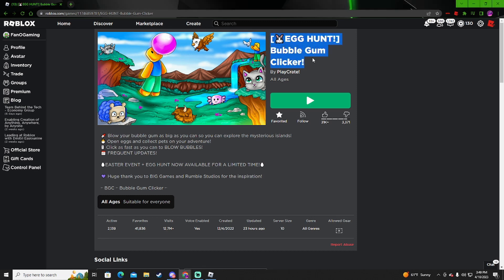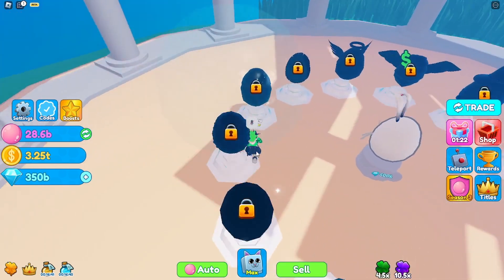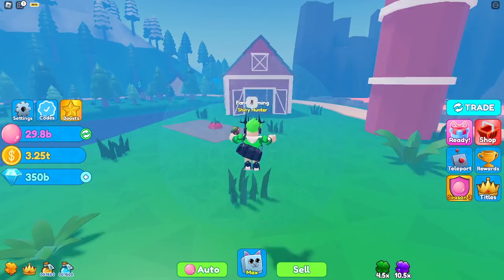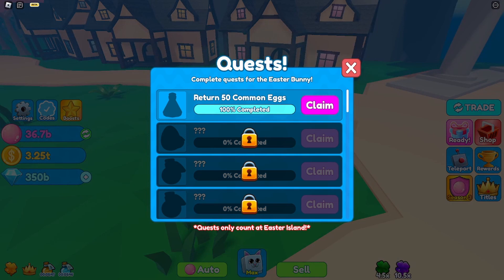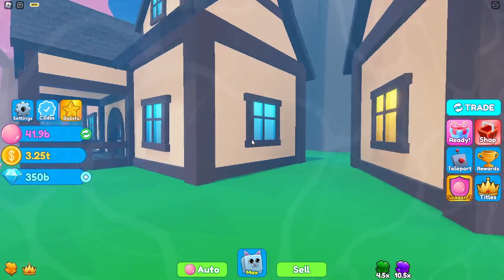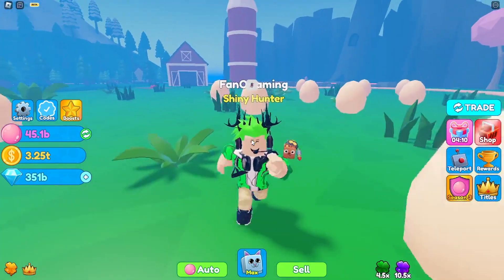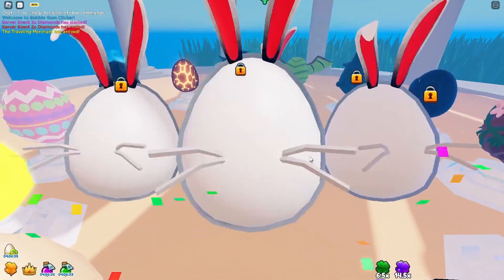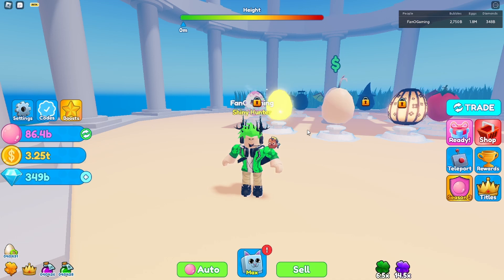Easter Bunny Visiting Bubblegum Clicker! 🐰| New World + Quest & MORE! (Roblox)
Make sure to try out riz town's easter game!

About Channel
This channel is PG-13 meaning there might be swearing in the videos.
Hello! I mainly post roblox content on this channel but sometimes post other games off the website. I also stream so if you wanna join in for a little then put on all notification!
Thank you for reading and hope you enjoy the video you seen and hope you enjoy future content of mine!

Social information

Tags used in this video